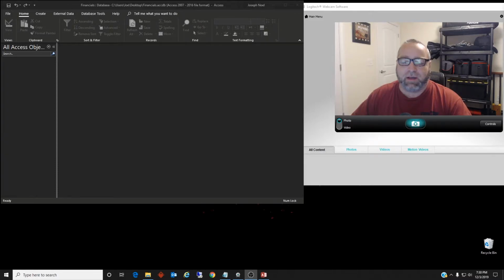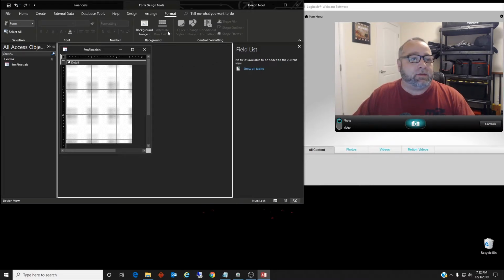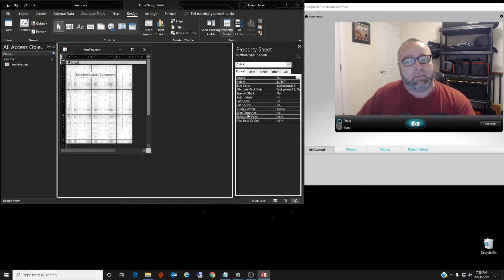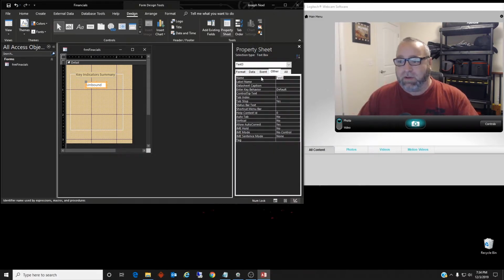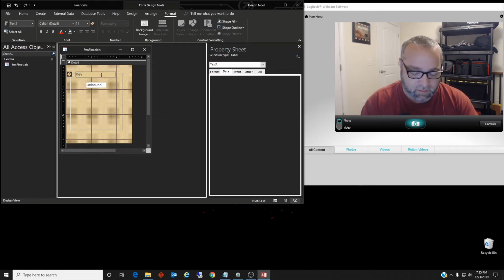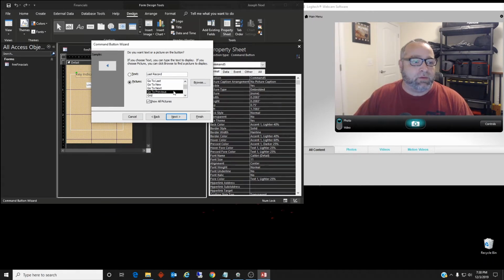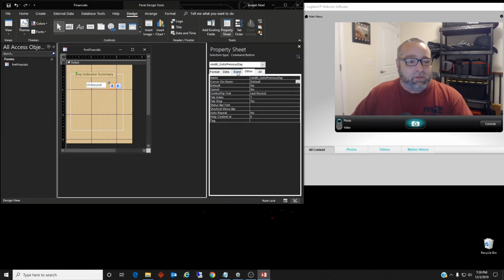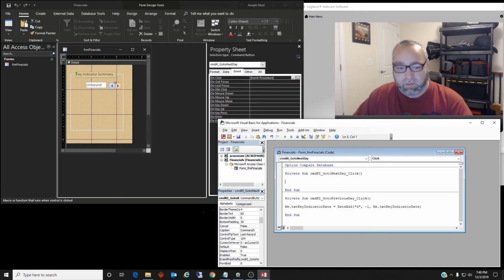How to build date change Functionality in MS Access using VBA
Give your Users control over date selection in a financial form. In this video, I will show you how to use a textbox and clickable button controls on a MS Access form to give the end users of your application the ability to switch back and forth between dates. This method uses beginner-level VBA and programming skills to build this useful functionality.